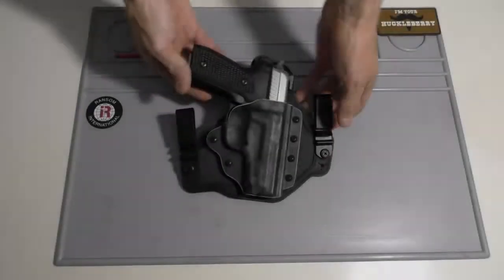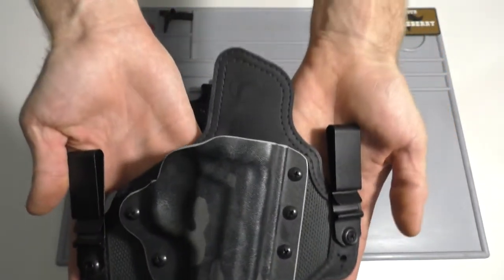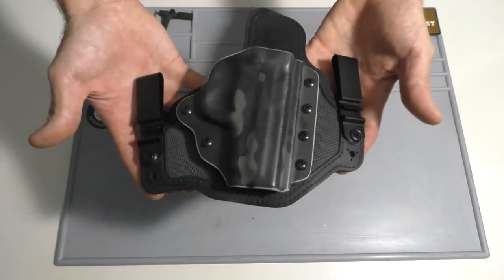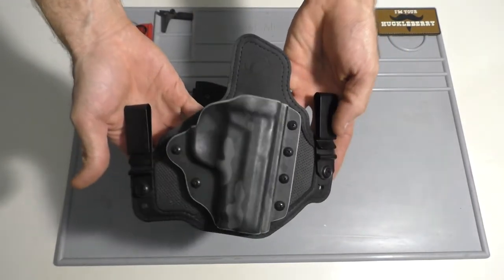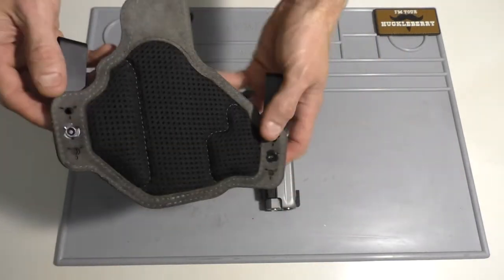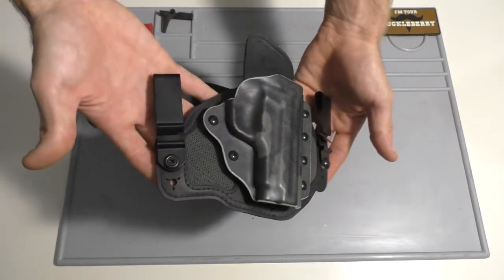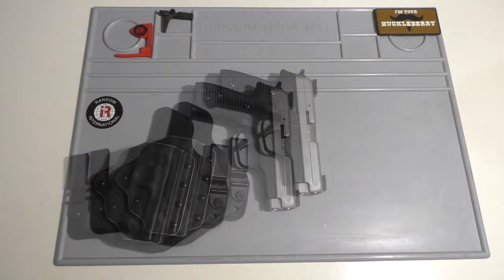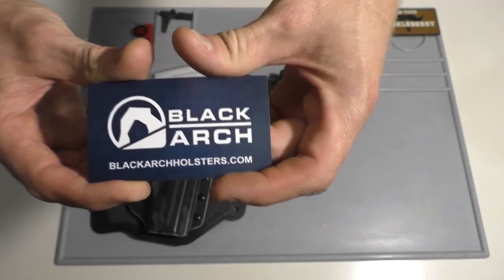Black Arch Holster IWB Review: MY NEW EDC HOLSTER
I changed my EDC holster!
Heres a closer view and video on why I changed it up.

Intro: P C III - A Dark Blue Arc (The Heavy Stick Mix Mix)(Creative Commons Instrumental)

End music New Hope - Audiobinger

Final note and thanks: Gun channels on YouTube have been demonetized and have been under extreme scrutiny and unjust bias for being on the right side of the spectrum. After being a fan of many channels for a while now, I've decided to create my own touching on breakdowns I couldn't find, gun parts that aren't mass advertised and thoughts about things I don't believe get enough attention.
I'd like to thank an give credit to the channels I follow the most (in no particular order):
Theyankeemarshal
Neverenuffammo
Gunwebsites
DemolitionRanch
Offtheranch
Forgotten Weapons
Military Arms Channel
22plinkster
Taofledermaus
MikeTheCop
LunkersTV
I know I forgot some and will add them as I remember them